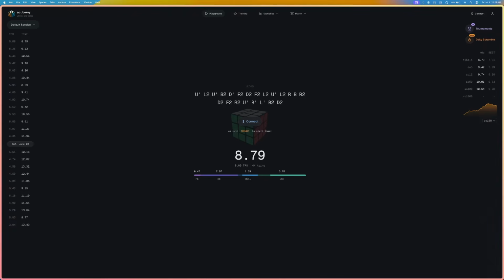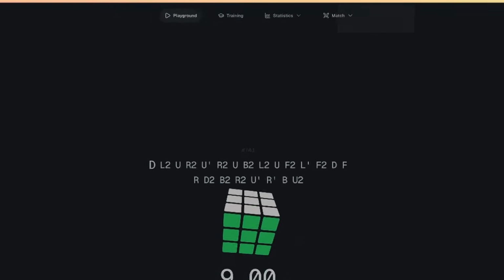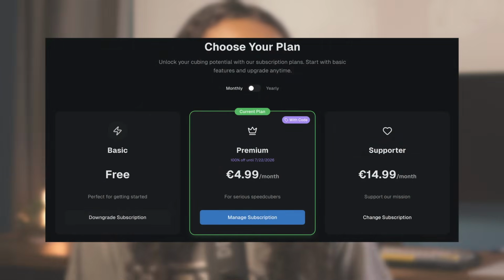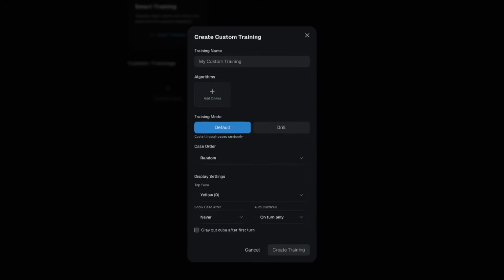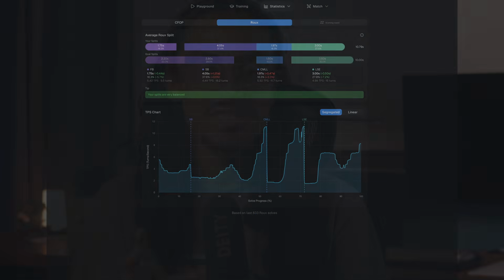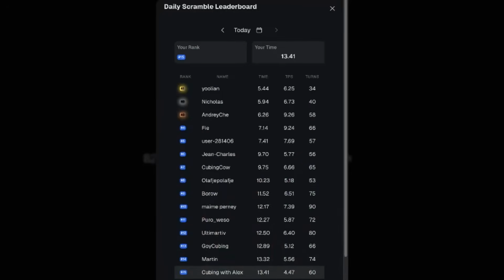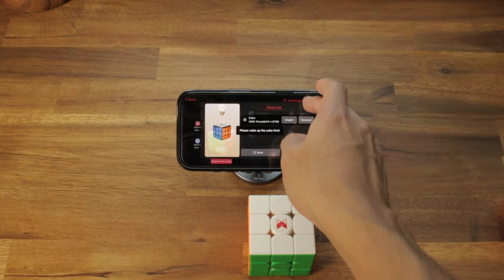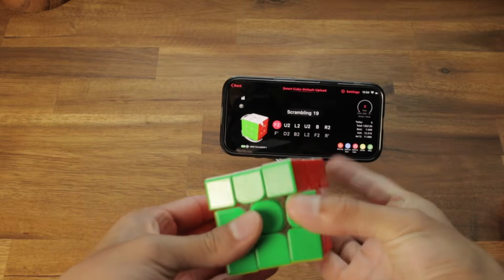This App Makes Smart Cubes Worth It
acubemy is a timer app that has changed the way I use smart cubes. I have always been interested in smart cubes, but I could never really get into using them consistently, at least until I started using acubemy.

Just to let you know, I am working with acubemy to create this video. However, I would have never made it if I didn't genuinely enjoy the app.

@acubemy , I love your app :)
Thanks for the Roux support!